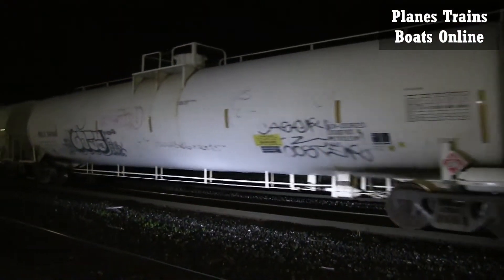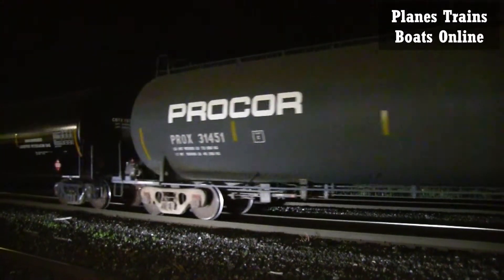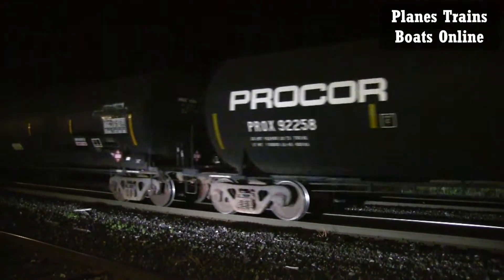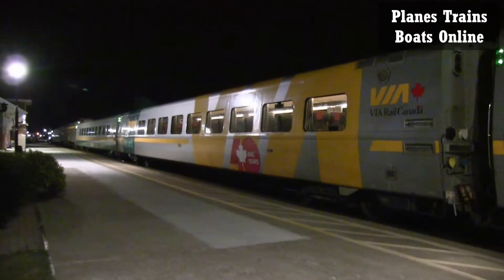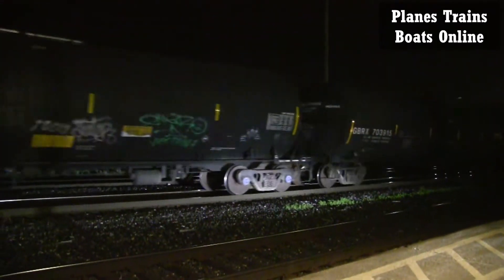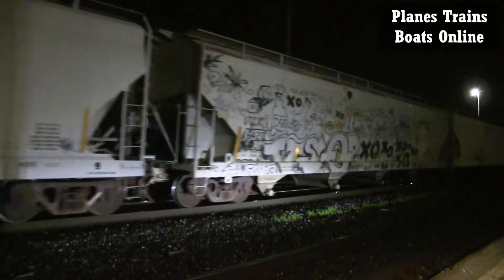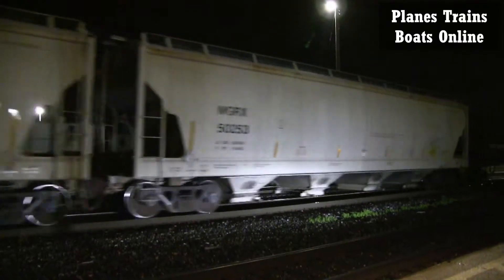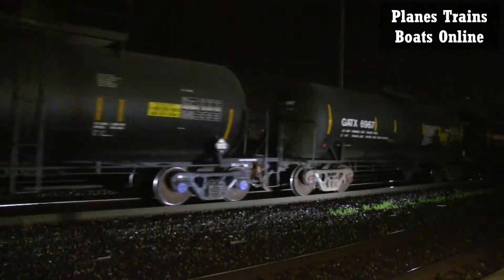Night Railfanning Sarnia Ontario With 4 Trains June 25 2022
0:04 - CN 491 CN 8836 & CN 3896 Manifest Westbound
4:44 - VIA 87 Passenger
5:36 - CN 396 CN 5620 & CN 2583 Manifest Eastbound
10:18 - CN  492 CN 2239 CN 2265 CN 3045 & CN 3089 Manifest Eastbound

Railfanning In Great Lakes region, mainly in Ontario, I am a big railfan. I get mostly Canadian National CN trains with the odd Canadian Pacific CP, Norfolk Southern, BNSF, Union Pacific, Kansas City Southern, Ontario Southland, and a few others.